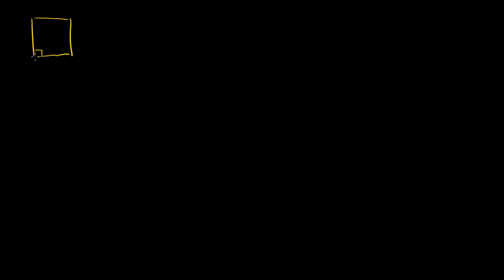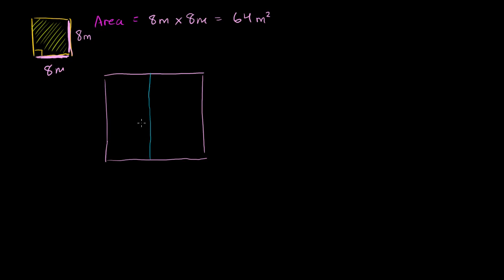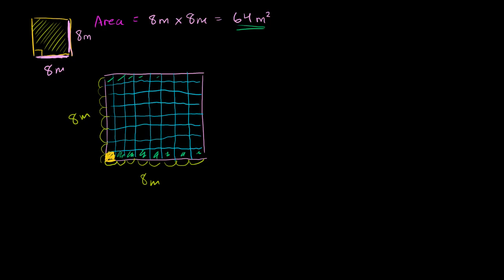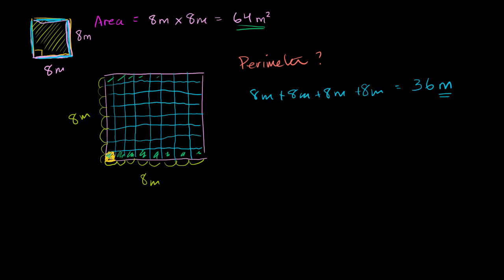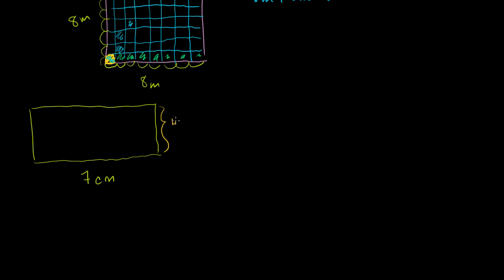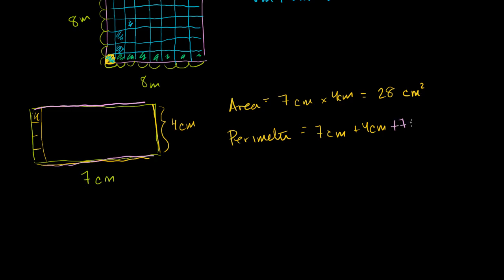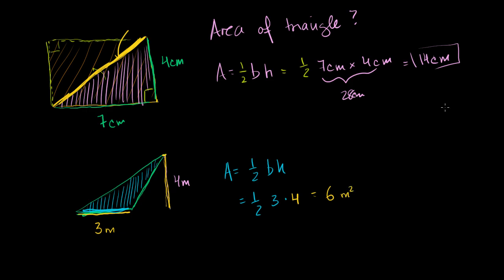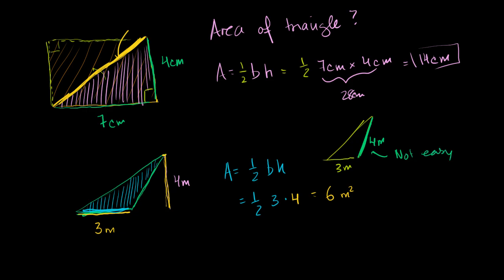Area and Perimeter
Area of rectangles and triangles.  Perimeter of rectangles.